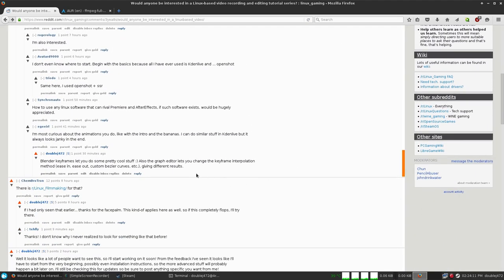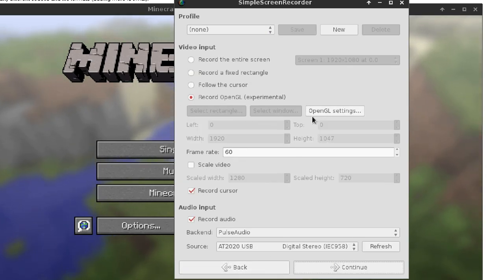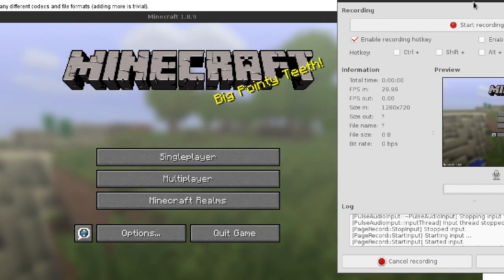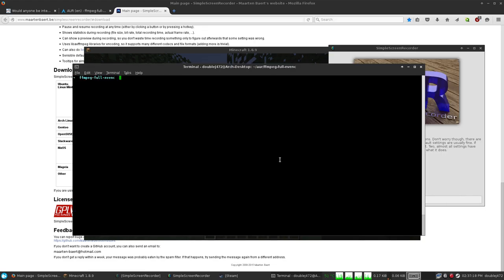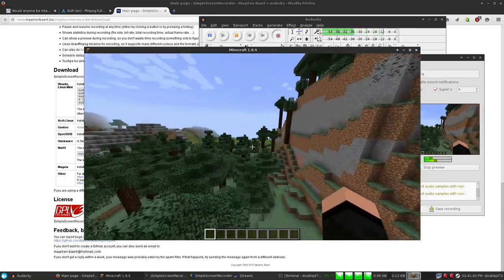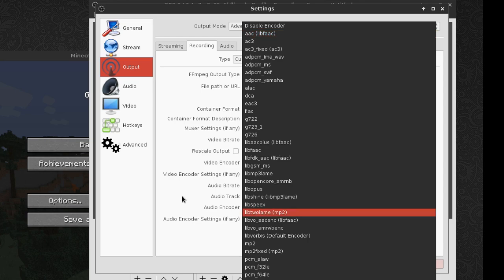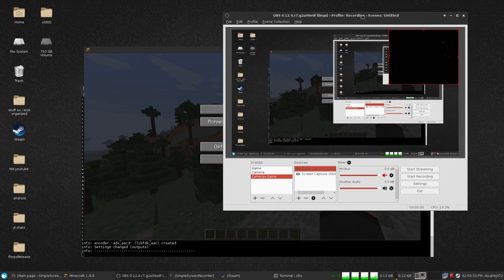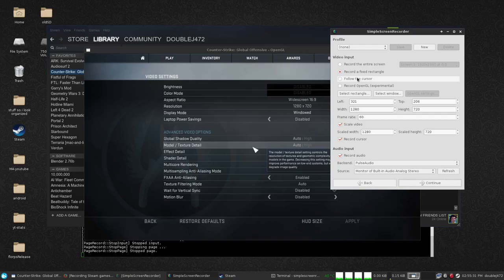How to record on Linux! (Also includes NVENC instructions!)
Here it is! be sure to let me know if there is something blatant I missed, I've watched over it once and it seems okay to me. This covers using obs-studio, simple screen recorder, and audacity to record on Linux. The end product is a recording of the video screen, game audio, and microphone audio. This also goes over what codec to use to gain performance in recording.